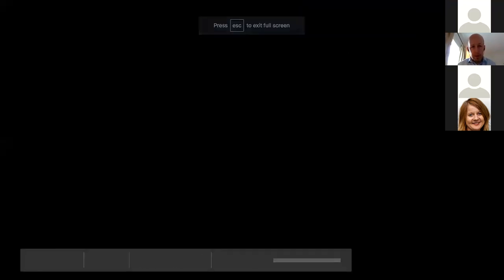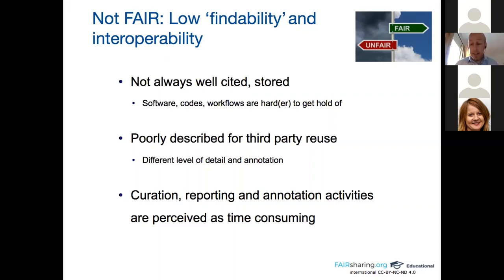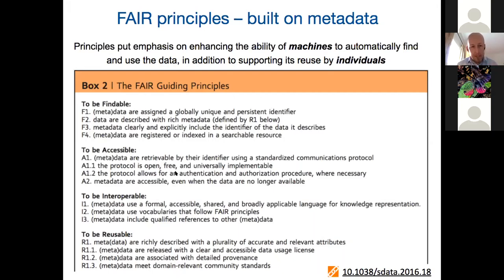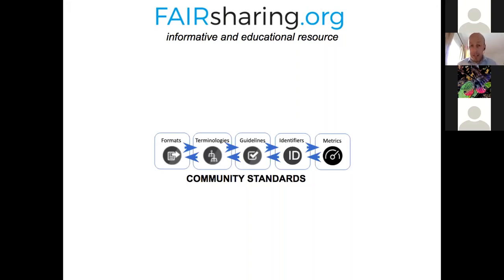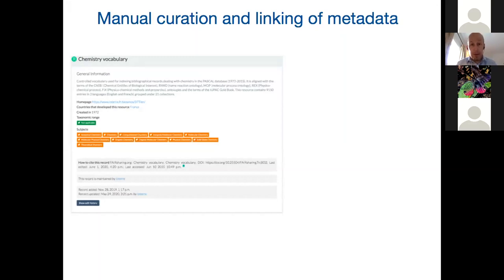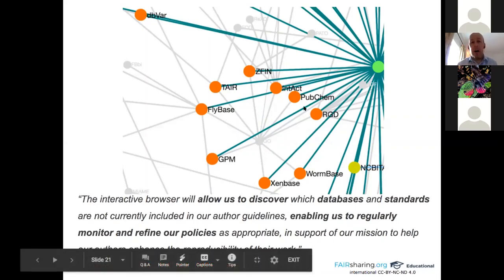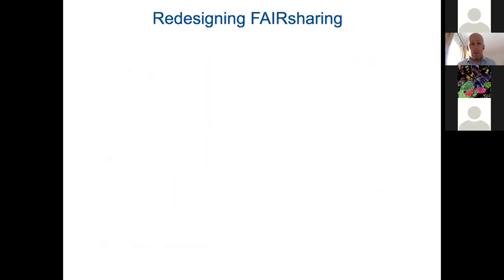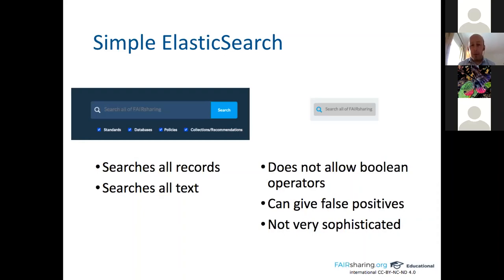Workshop_Day1_Introduction to FAIRsharing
Dr. Peter McQuilton introduces FAIRsharing.org and goes thorugh the search options in this platform